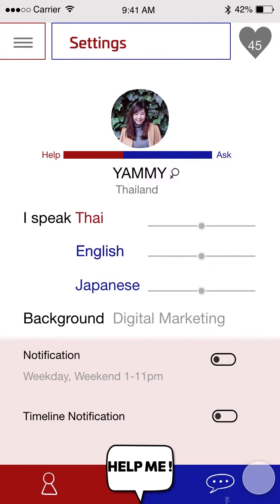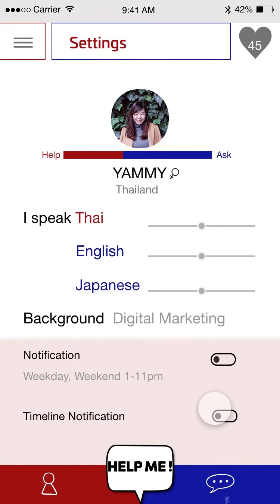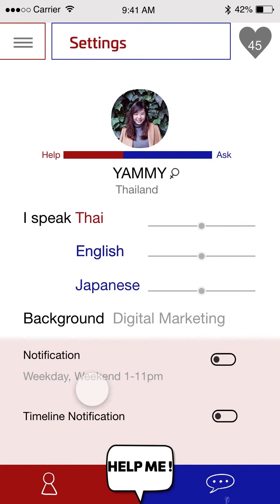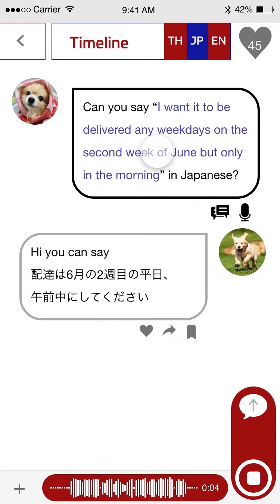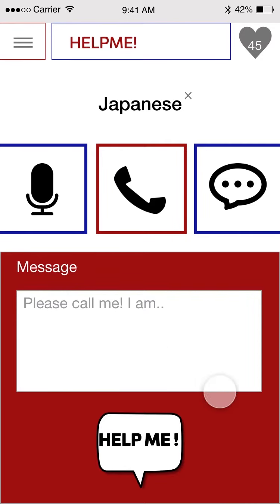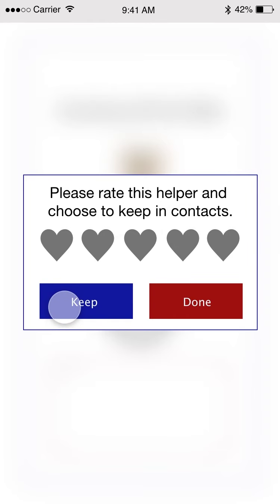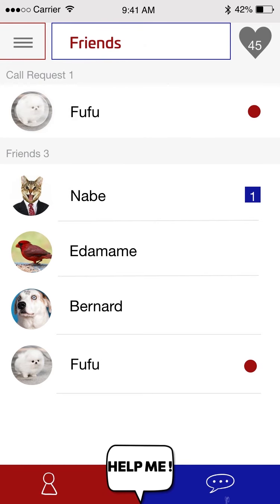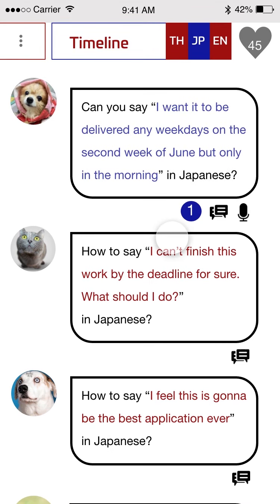HELPME! interface presentation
For prototype